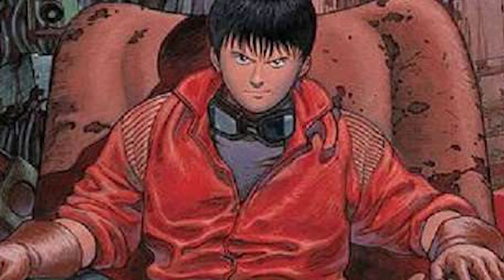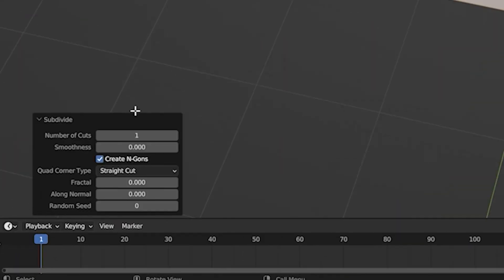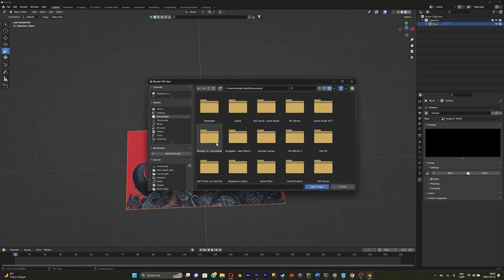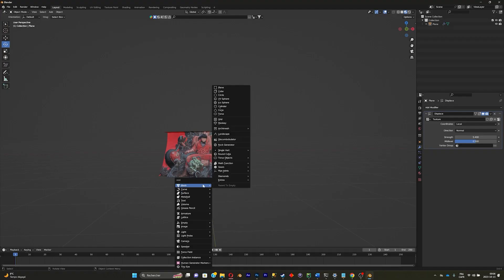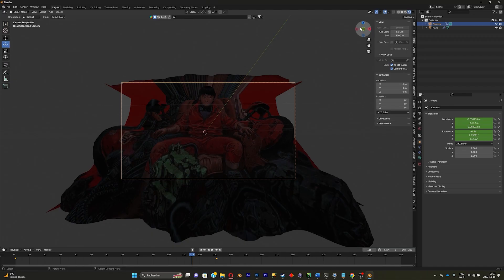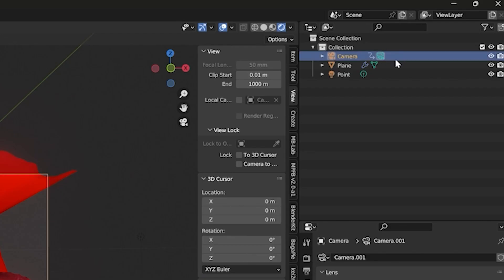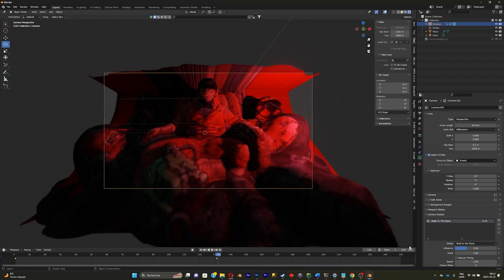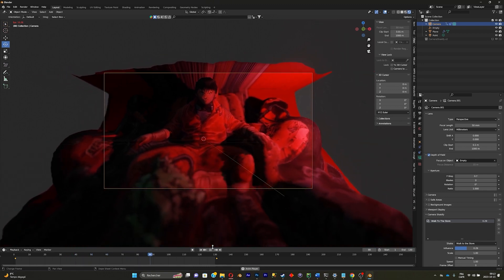Quickly Turn Any Pictures Into 3d With Blender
What’s up everyone, today im showing you guys how to make ppl blink on , hope you guys enjoy this on ;)